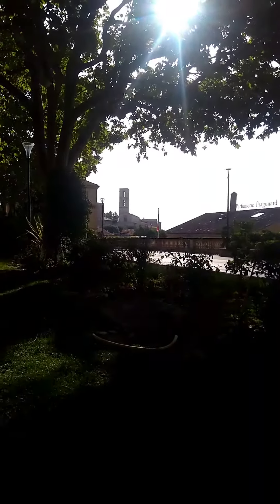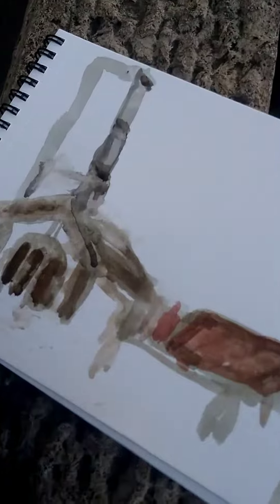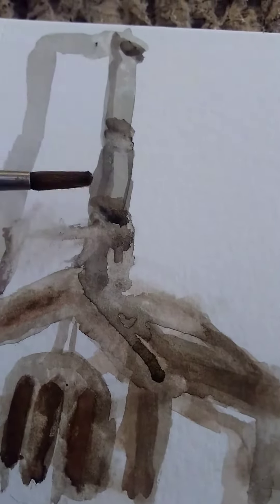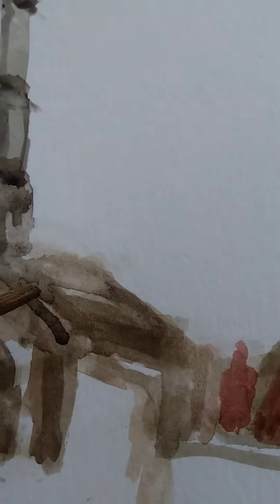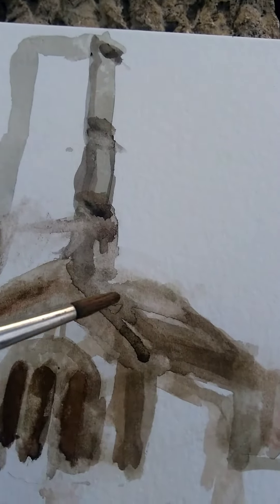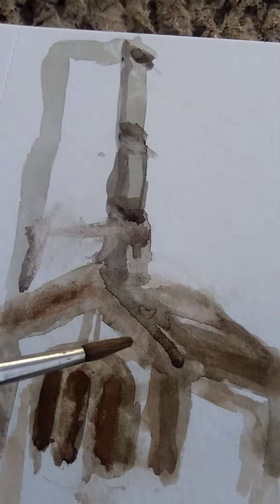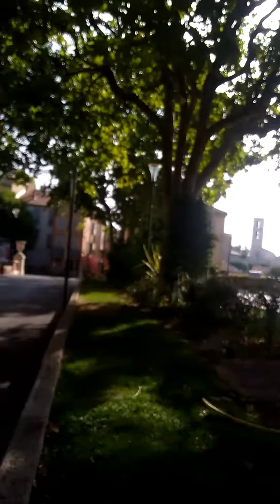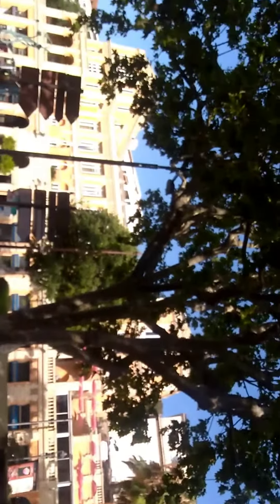Keeping Perspective@Art Adventures with Joneen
Challenges today@artadventureswithjoneen include, maintaining perspective and correct colors for landscape painting of Cathedral de Grasse.